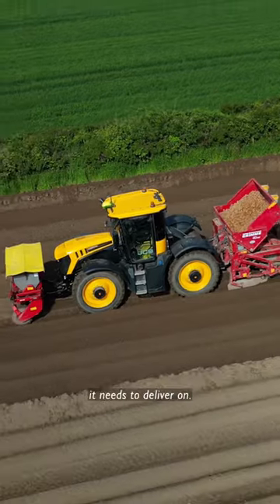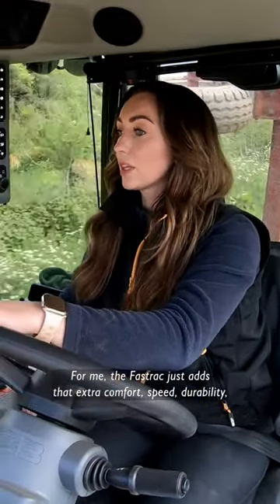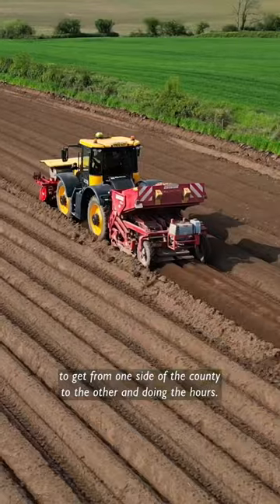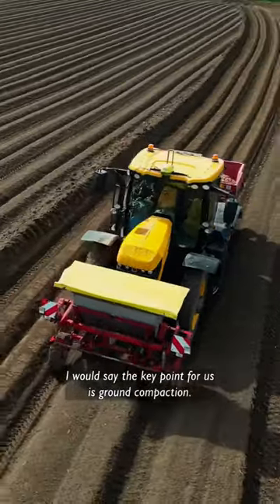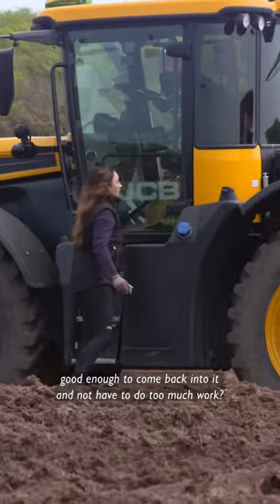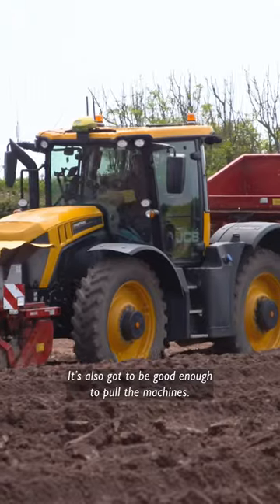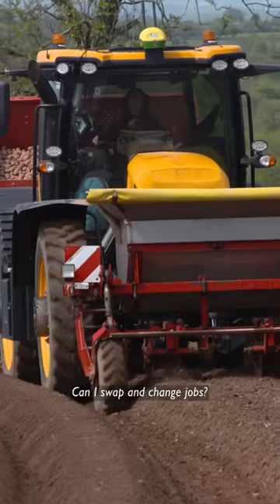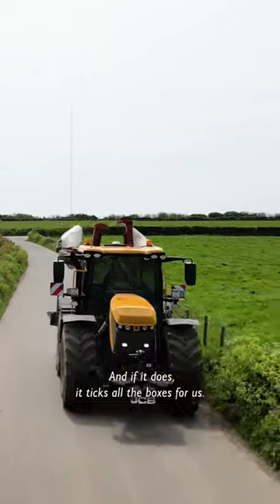JCB Fastrac 4220 Testimonial | Cresswell Barn Farm